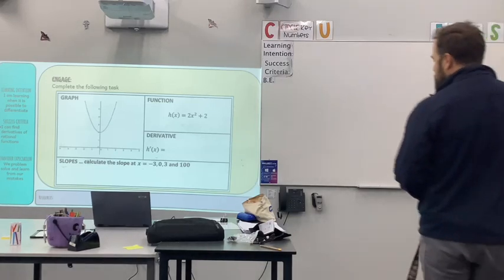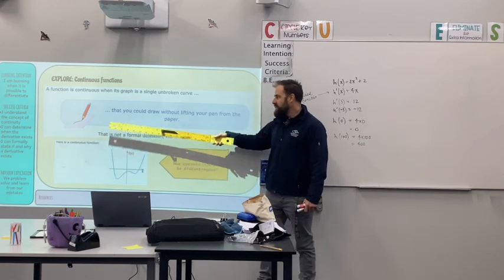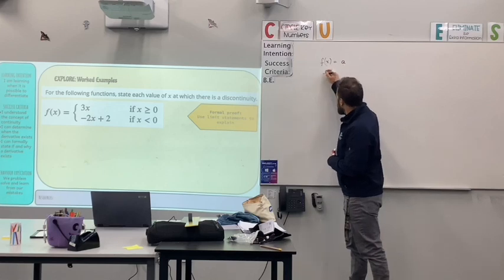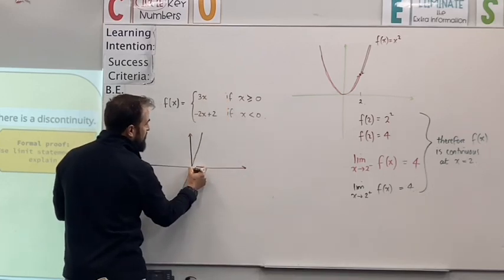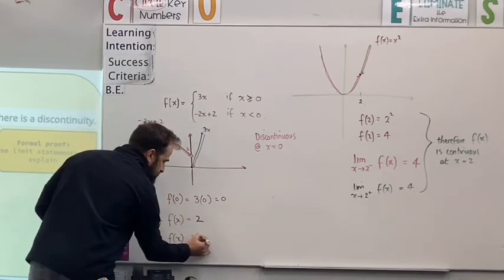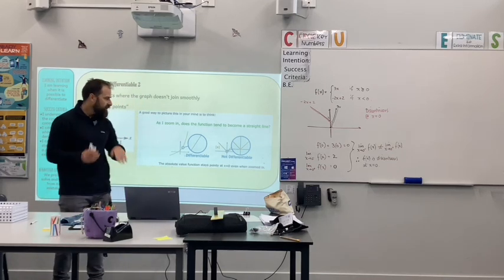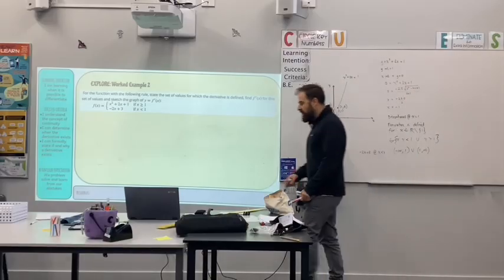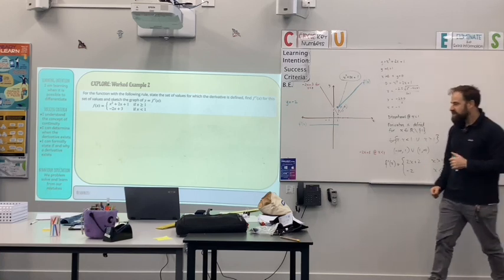Exploring Continuity and differentiability